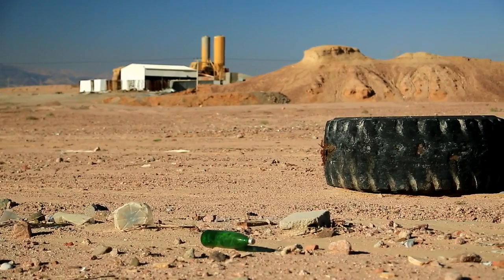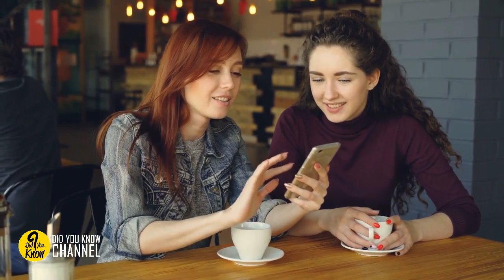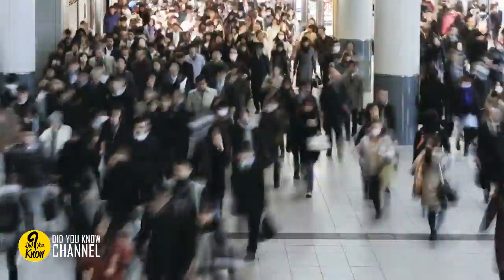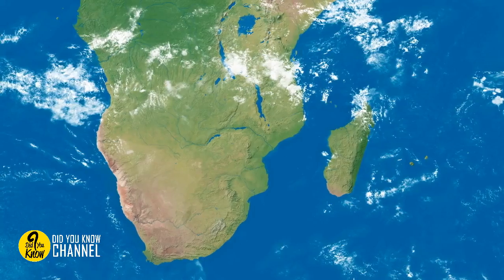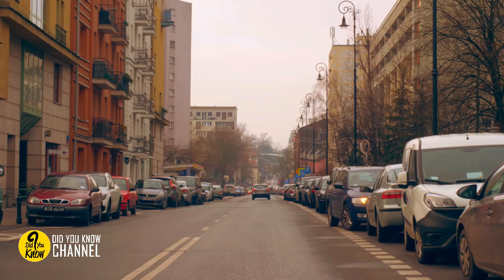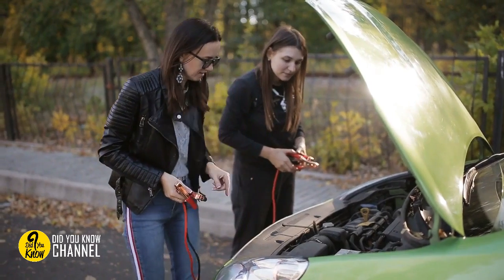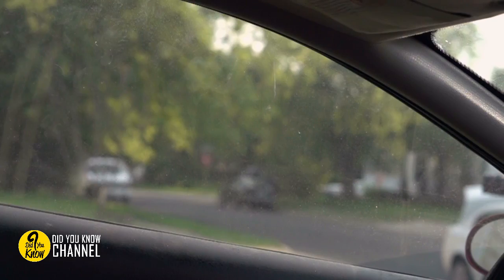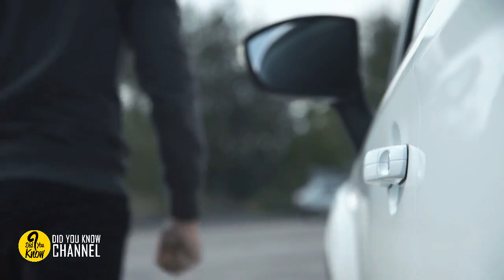Warning over horrible new trick: If you see a plastic bottle on your tire, you’re at risk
If there’s one thing the rise of social media has made infinitely better, it’s the ability for us to share warnings and advice with each other on an unprecedented scale.

One simple warning can now reach millions of people in a single day, which is in part the reason for this particular article.

Over the years there have been no end of tricks and sneaky tactics employed by people intent on scamming others.

Well, there’s now a new one to watch out for, if reports are to be believed. It involves a plastic water bottle, your car tire, and the potential theft of your car itself …